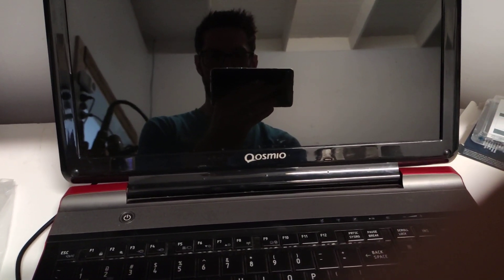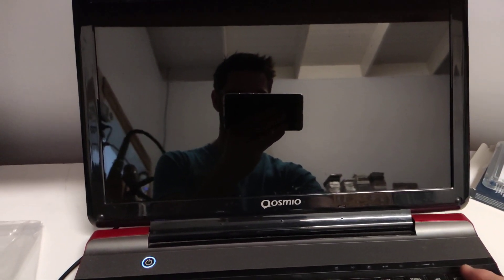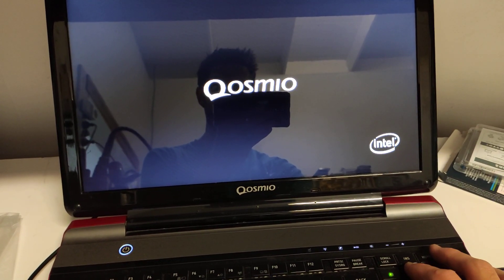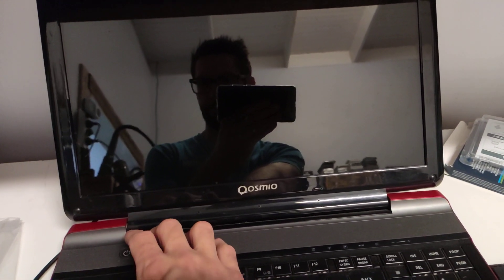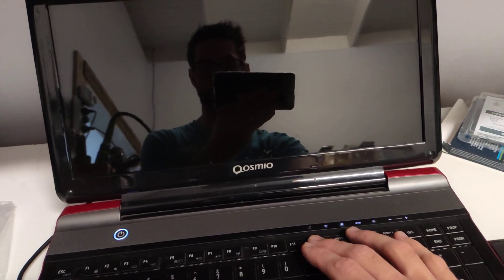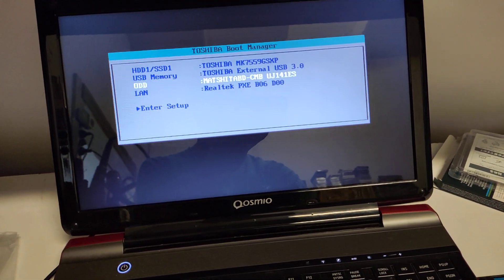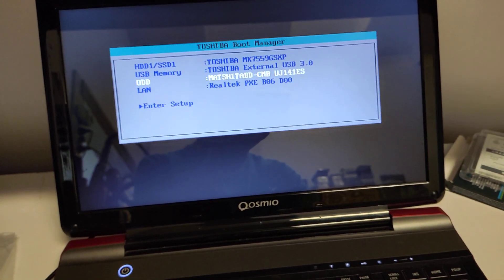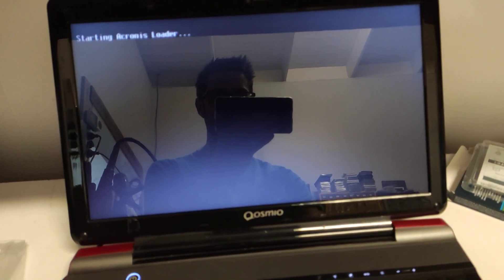Toshiba Qosmio F60 entering bios on windows 10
A quick video on how to enter the bios on a Toshiba Qosmio F60.  the Simple way is to mash the F12 button as you power up the machine